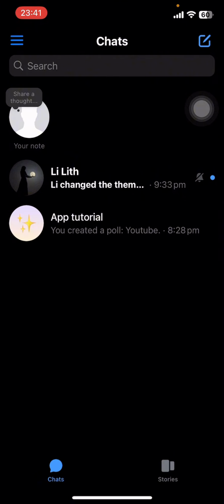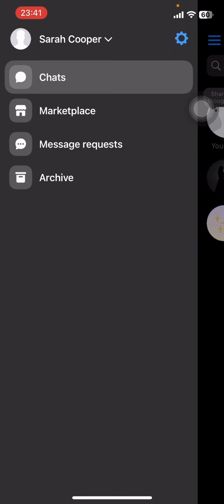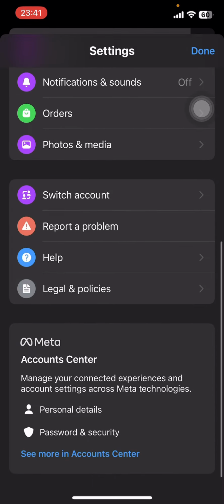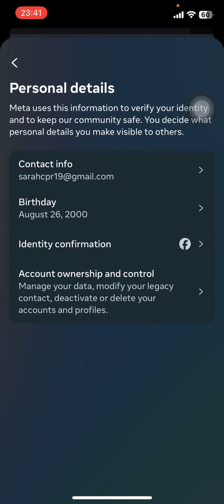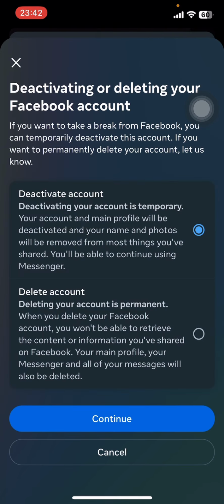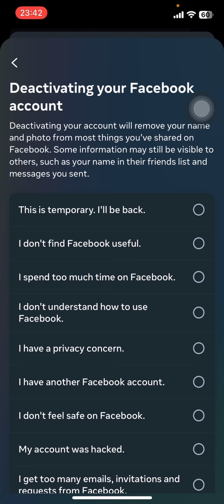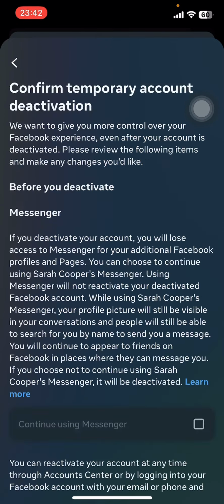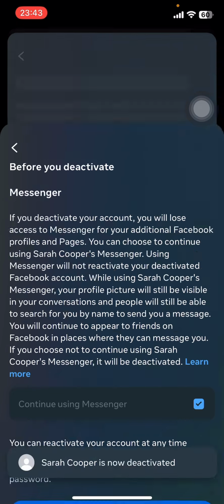How to Deactivate Facebook Account Except Messenger (2024)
This video shows you exactly how to deactivate your Facebook account and keep Messenger active. We'll walk you through the simple steps, ensuring you can take a break from the main platform without impacting your messaging needs.